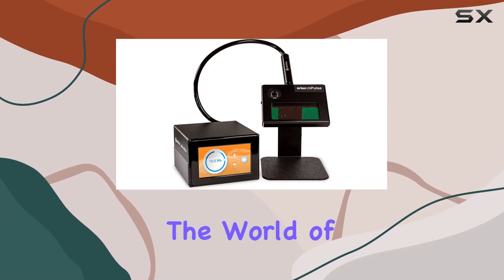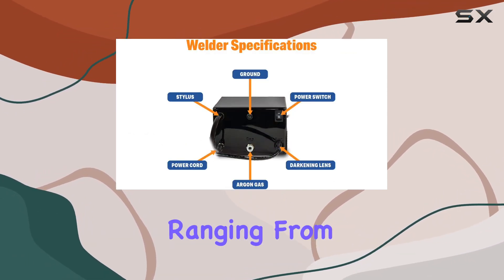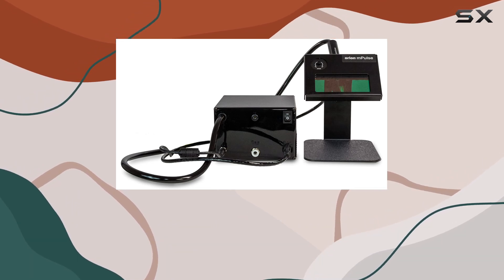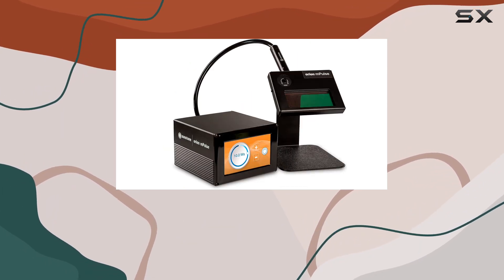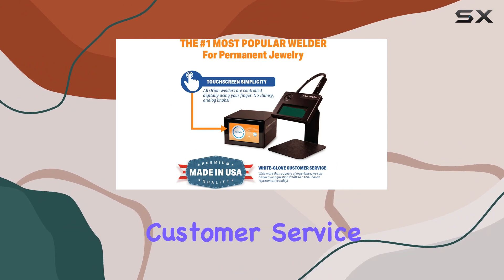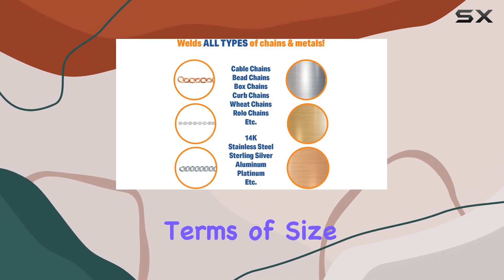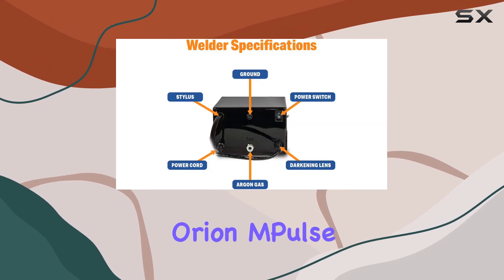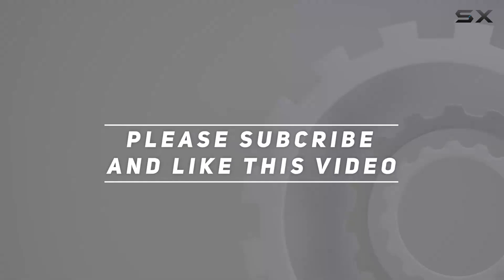Unleashing Precision and Power: Orion mPulse 30 Jewelry Welder Review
0:00 Intro
0:06 Review

Things that we mentioned in this video:
Permanent Jewelry Welder by : B0BG9FNCJZ